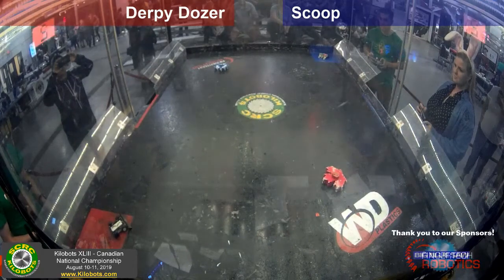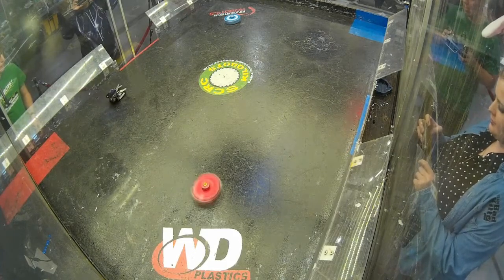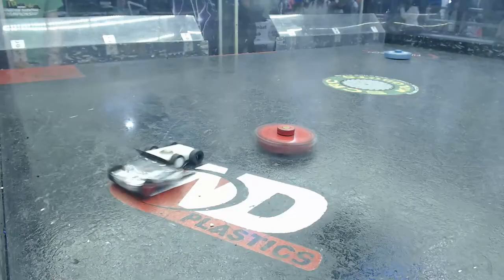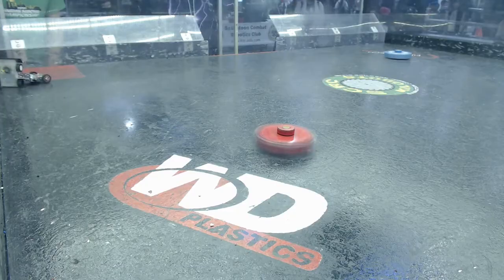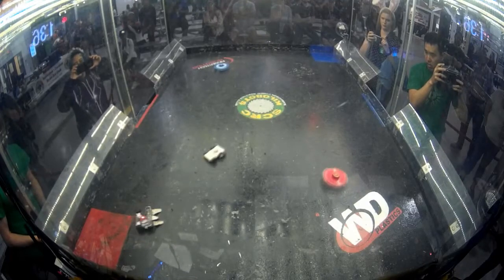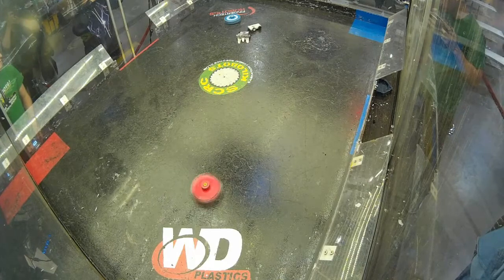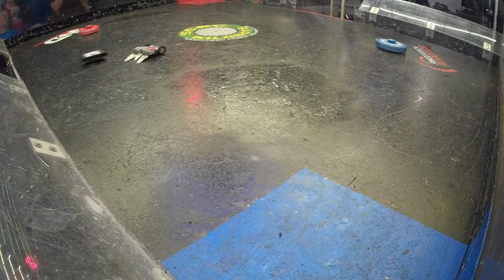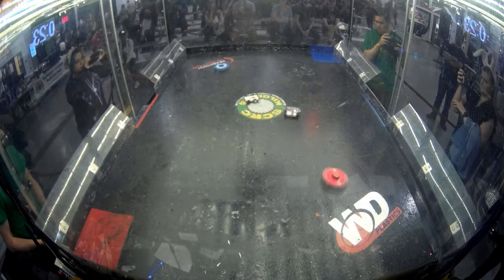Derpy Dozer vs Scoop - Kilobots 43 Fairyweight Match 10